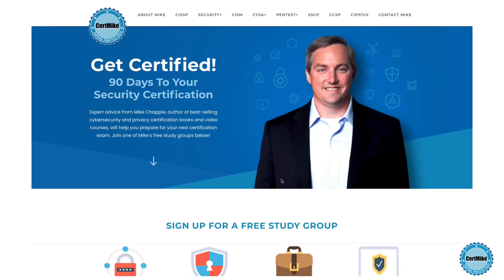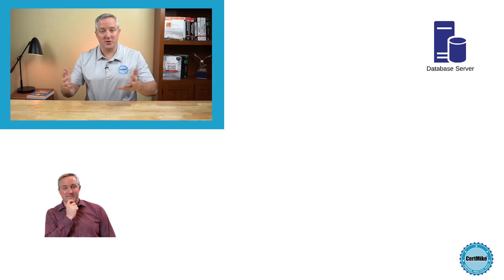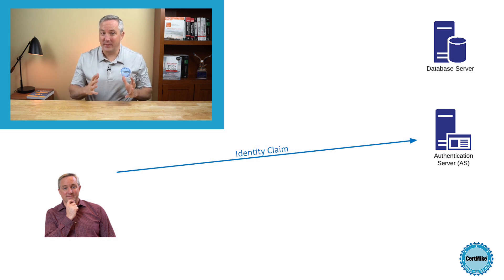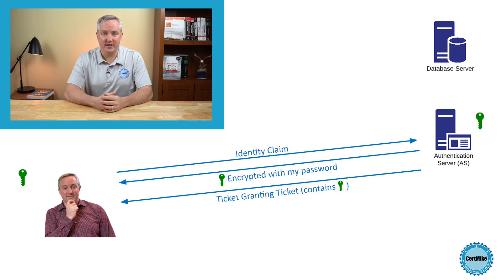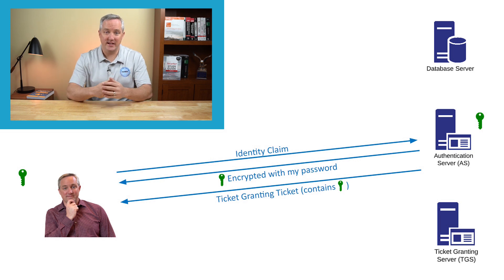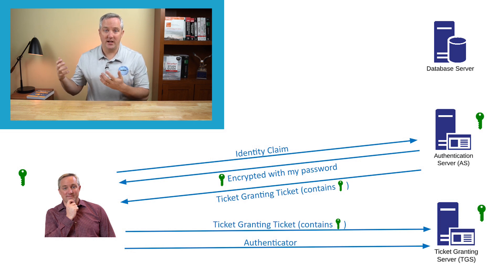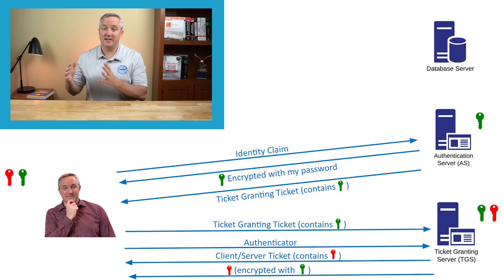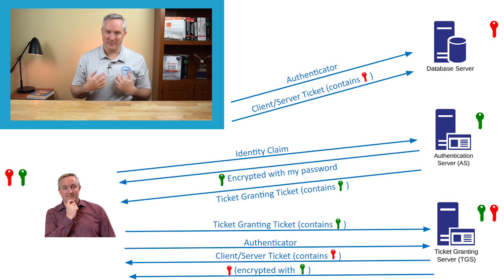CertMike Explains Kerberos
Kerberos provides centralized authentication across a variety of operating systems and applications.  It uses a confusing combination of servers and tickets to achieve this goal and you’ll find questions about Kerberos on nearly every cybersecurity certification exam.

    In this video, certification and cybersecurity expert Mike Chapple breaks down the basics of Kerberos to help you prepare for your exam.